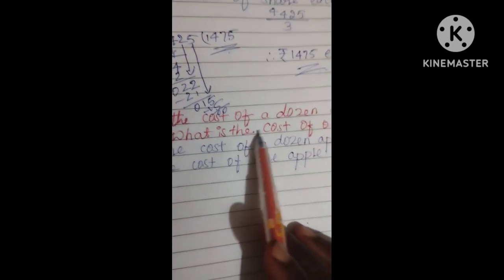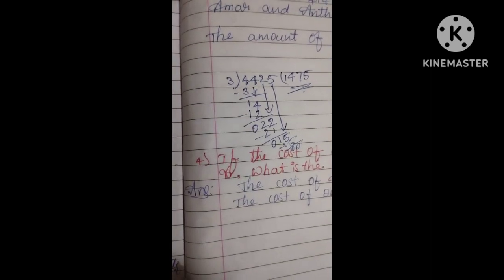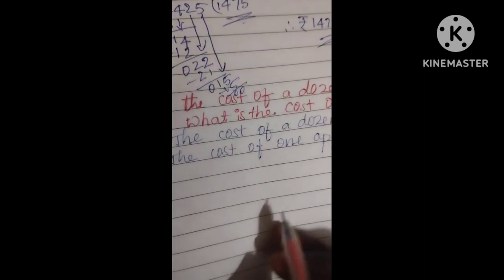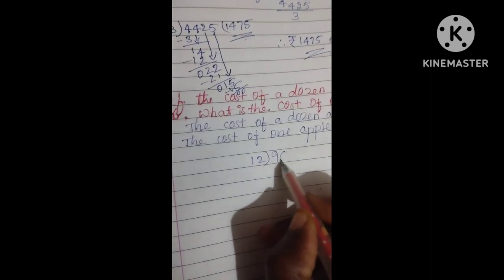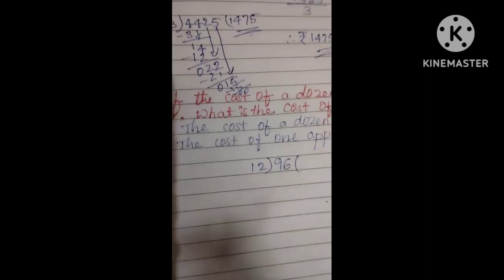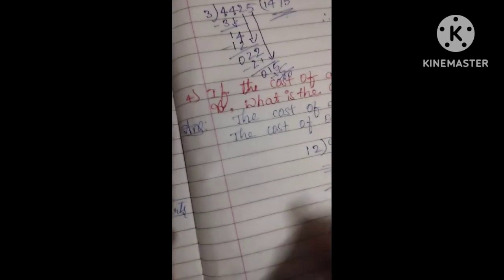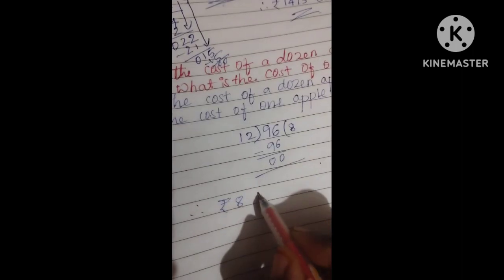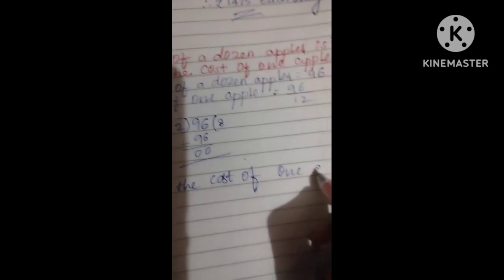5th standard maths public examination syllabus. chapter 5 exercise 5.1 VI main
5th standard maths public examination syllabus. chapter 5 exercise 5.1 VI main